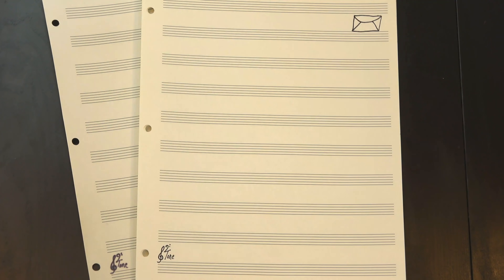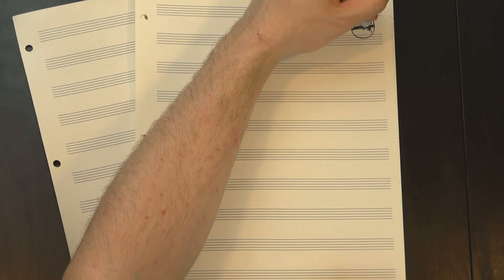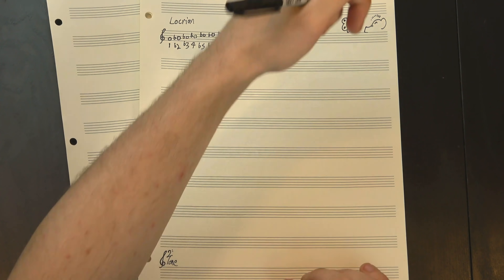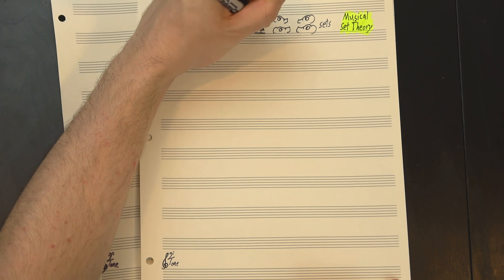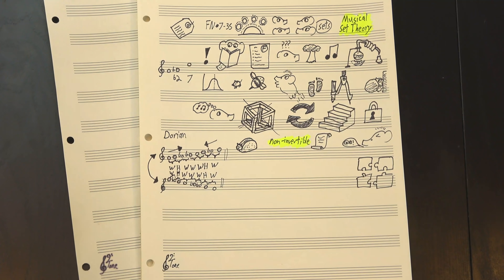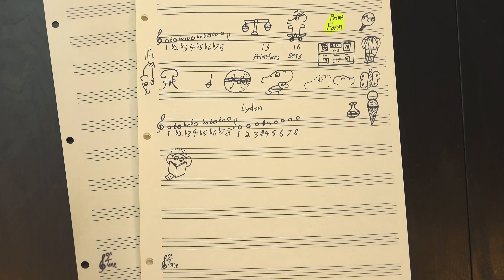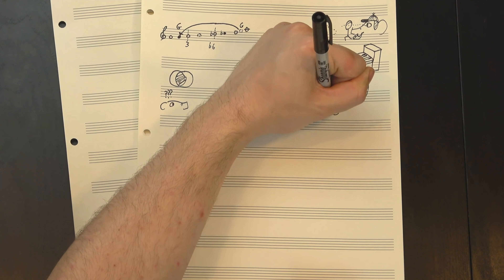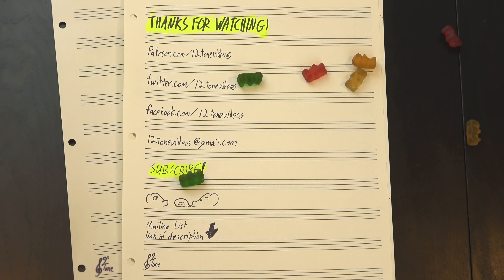What's The Opposite Of A Scale?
How would you go about finding the opposite of a scale? Could we make a sort of anti-scale, the scale that's the most different it could possibly be from the one you started with, and if so, how? A little while back, I got a really interesting email from a viewer who'd been examining that exact question and wanted to know if I'd seen it before. I hadn't, but it got me really excited and I kinda went overboard trying to work things out about the model, so today I'm presenting my results. It was a lot of fun, and I feel like there might be something really cool at the bottom of all this!

Huge thanks to our Elephant of the Month Club members:

Susan Jones
Jill Jones
Ron Jones
Howard Levine
Duck
Brian Etheredge
Gabi Ghita
Elaine Pratt
Ken Arnold
Khristofor Saraga
William (Bill) Boston
Owen Campbell-Moore
Mitchell Fund
Len Lanphar
Paul Ward
Benjamin DeLillo
Susan Lingenfelter
Anton Smyk
Chris Prentice
Jack Carlson
Dov Zazkis
James Treacy Bagshaw
Christopher Lucas
Hendrik Payer
Andrew Beals
Thomas Morley
Jacob Helwig
Duncan Dempsey
Patrick James Morley
Alex Knauth
Lukas Gigler
Tyler Leite

And thanks as well to Corvi, Henry Reich, Gene Lushtak, Eugene Bulkin, Logan Jones,  Abram Thiessen, Anna Work, Oliver, Jc Bq, Adam Neely, nico, Michael Fieseler, Rick Lees, Ben LaRose, Justin Donnell, rhandhom1, Dave Mayer, Thomás, Davis Sprague, Justin Aungst, Harold Gonzales, Paul Quine, Marc Himmelberger, Chris Borland, Alex, CodenaCrow, Nikolay Semyonov, Daniel Gilchrist, billy roberts, Elliot Burke, Alex Atanasyan, Arnas, Sarah Spath, Skylar J Eckdahl, Amlor, Greg Borenstein, Tim S., David Tocknell, Elias Simon, Caroline Simpson, Jerry D. Brown, Michael Alan Dorman, Lauren Steely, Fabian, Ohad Lutzky, Jon White, Eivind Vatshaug, Nathan Petchell, Blake Boyd, Calvin Blitman, Trevor, Michael McCormick, Lilith Dawn, Jonathan Beck, Dmitry Jemerov, Jason Foster, Ian Seymour, Charles Gaskell, Luke Rihn, Rob Holton, Kurtis Commanda, James A. Thornton, Benjamin Cooper, Kevin, Joe Galetti, Elliot Jay O'Neill, Elliot Winkler, Payden Nissen, Tom Evans, John Bejarano, Brian Dinger, Nervilis, Stefan Strohmaier, Adam Wurstmann, Kelsey Freese, Shadow Kat, Adam Kent, Lee Rennie, Richard T. Anderson, Angela Flierman, Max Wanderman,  Mark Feaver, Tyler Lukasiewicz, Kevin Johnson, Brian McCue, Stephan Broek, Marcøs, Hape Company, Matt Giallourakis, Ryan Nicholls, ml cohen, Sylvain Chevalier, Darzzr, Roger Grosse, David Hardin, Rodrigo Roman, Francois LaPlante, Jeremy Zolner, Matthew Fox, Paper Coelacanth, Britt Ratliff, Koen Hoogendoorn, Tae Wook Kim, Eddie O'Rourke, Ryan, Jon Bauman, Vincent Sanders, John July, Volker Wegert, Paul Koester, Danny, Matthew Kallend, Patrick Callier, JH, Joshua Gleitze, Ben Zotto, Jake Lizzio, Emilio Assteves, Alex Keeny, Alexey Fedotov, Charles Hill, Harry Hume, Valentin Lupachev, Joshua La Macchia, Ben Straubinger, John Paul Welsh, Lisa Lyons, DSM, David Conrad, Gary Butterfield, Niko Albertus, Luke Wever, Elizabeth von Teig, Steve Brand, Rene Miklas, Connor Shannon, max thomas, Chris Chapin, Jamie Price, Kennedy Morrison, Red Uncle, Kirk Natoza, Doug Nottingham, Sandor Torok, Tiago de Caux, Toby M. Schreier, Daniel Garcia, Scott Howarth, Barendo, Smackdab, Nicholas Wolf, Ben Phillips, scotartt, Scott Nystrom, John Zander, Douglas Anderson, Michael, ZagOnEm, and Robert Beach! Your support helps make 12tone even better!